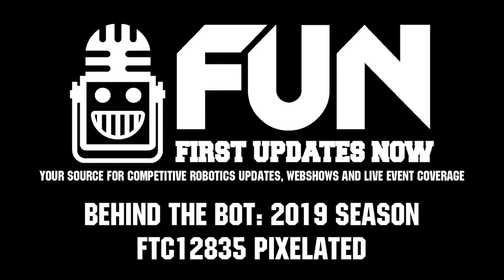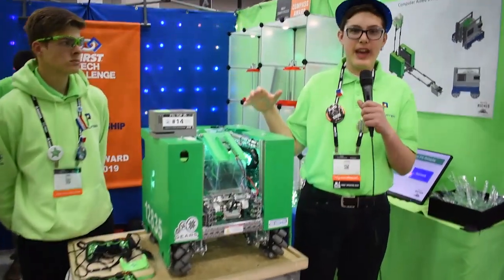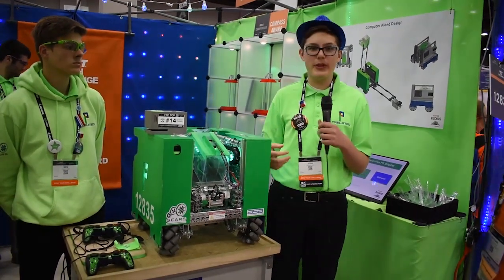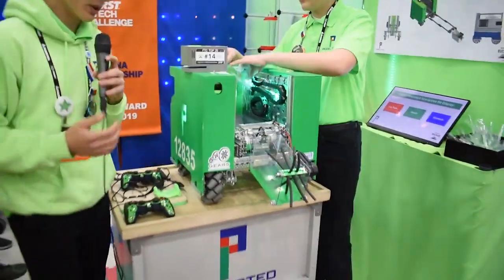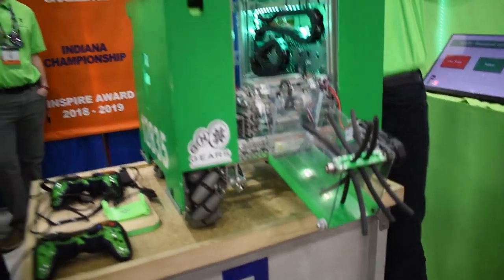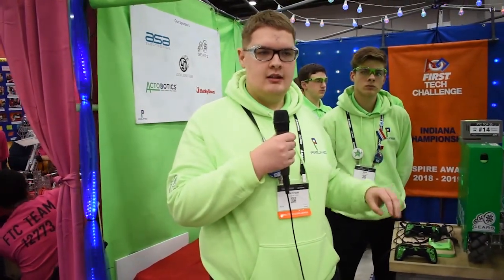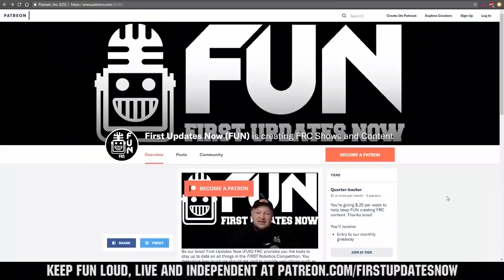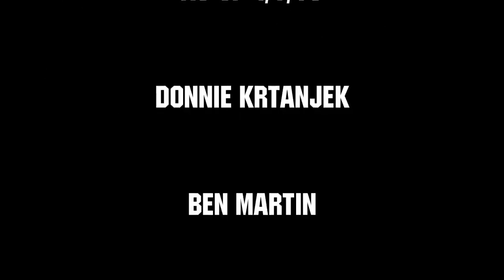Behind the Bot FTC12835 Pixelated 2019 Competition Season